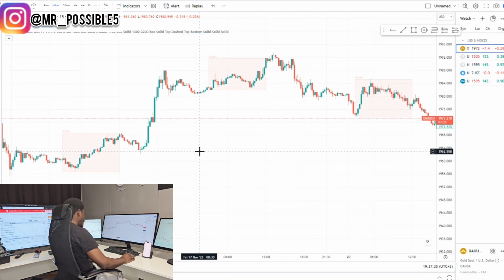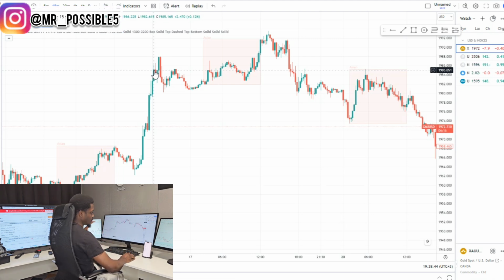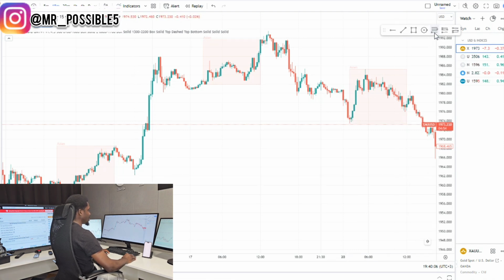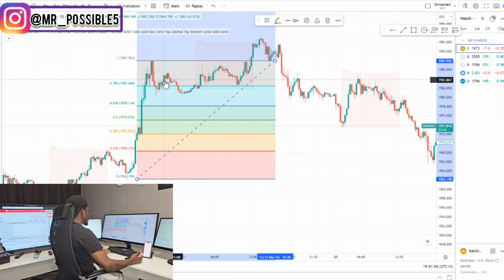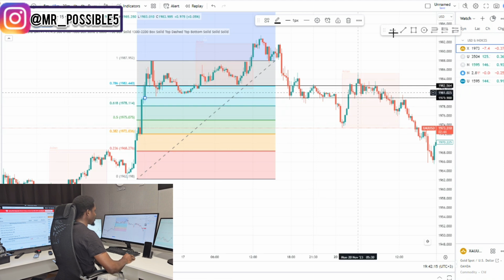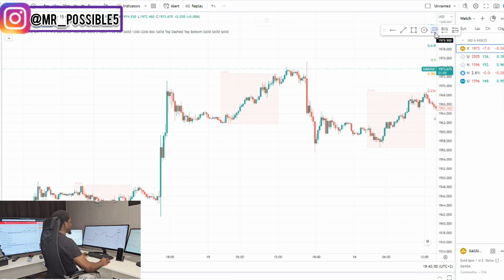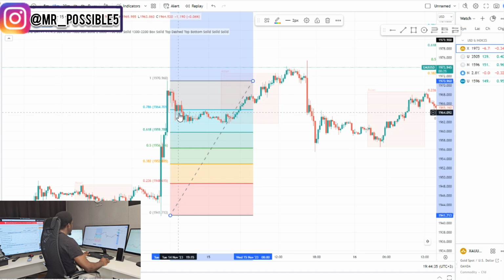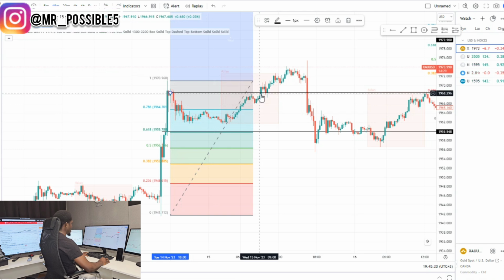Use This Trading Strategy For Multiple Withdrawals Before Brokers Find Out